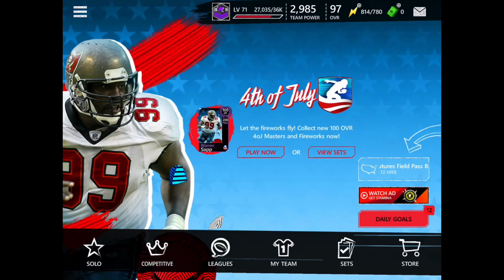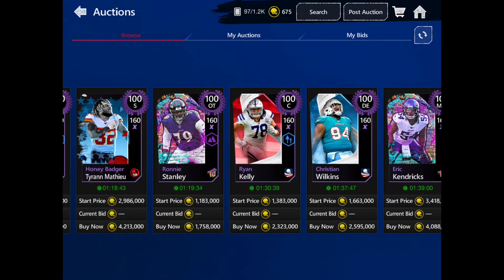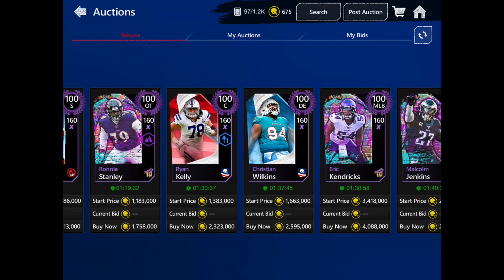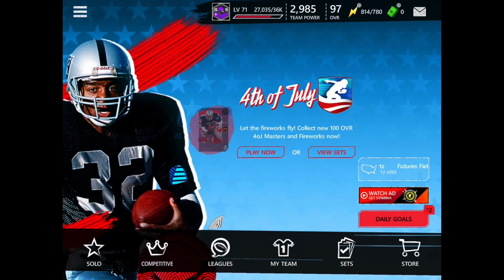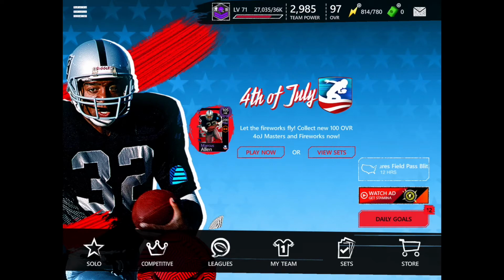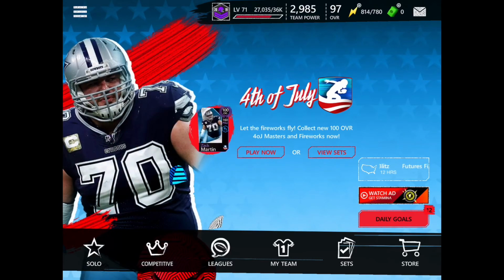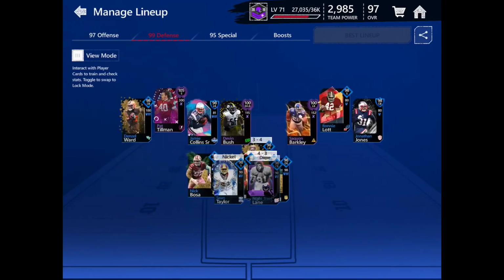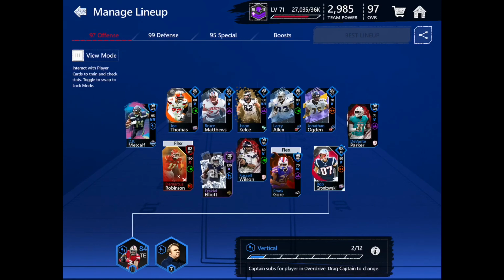Claim 2 Free 105 Players